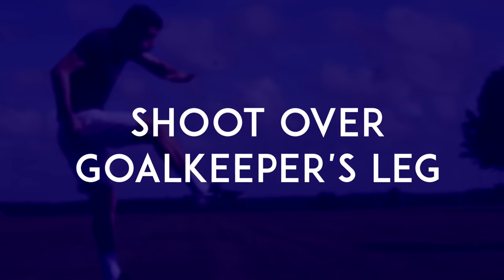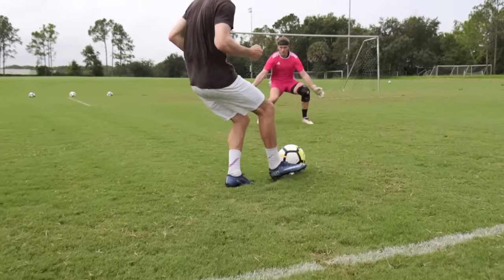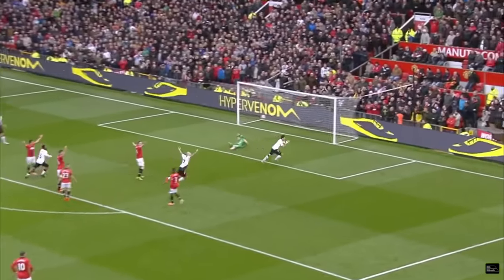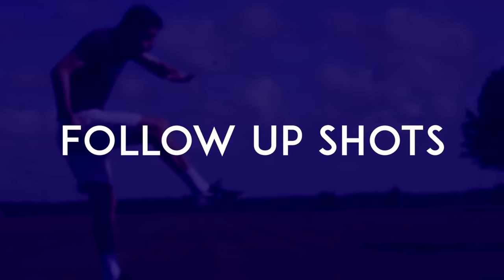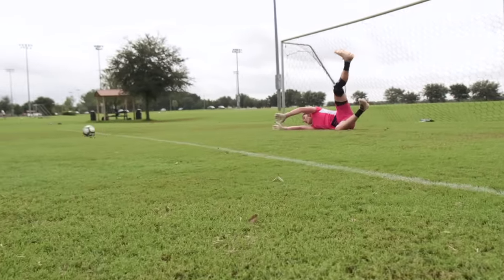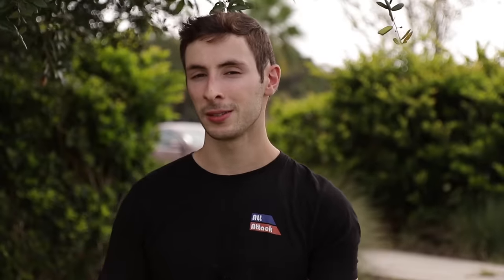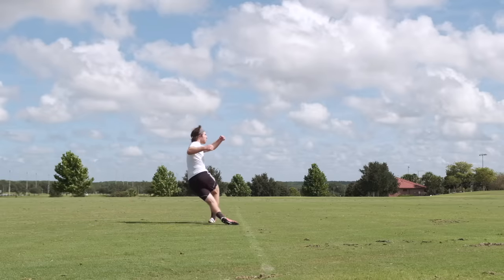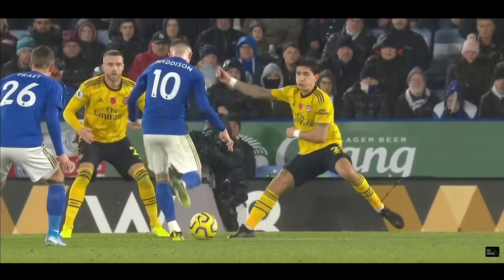7 WAYS to SHOOT and Score More Goals in REAL GAMES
Like the music? Check out Manic Drive and their Song "Stilettos"